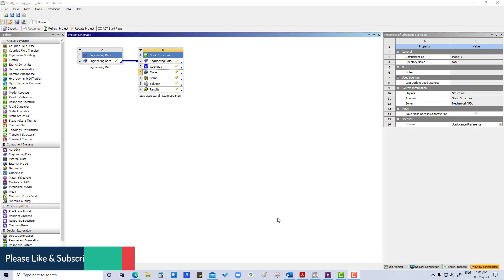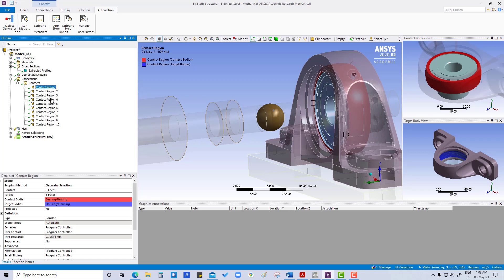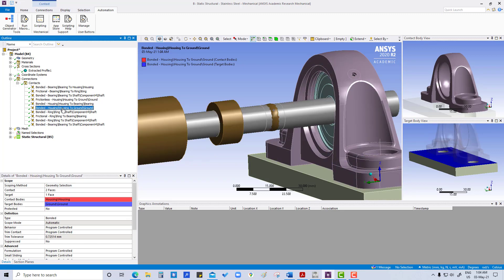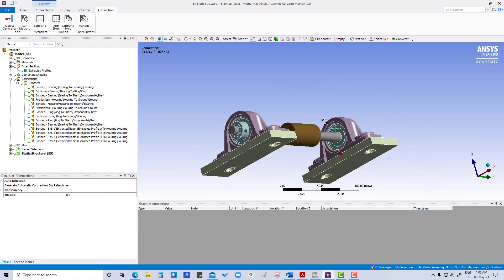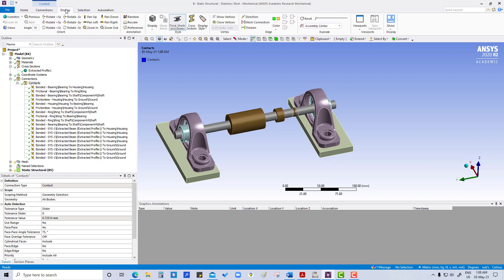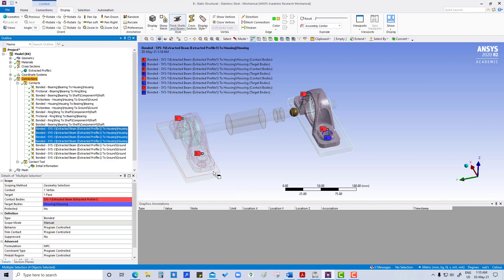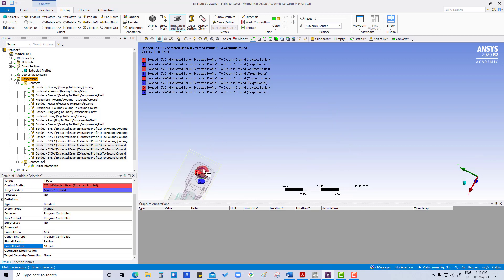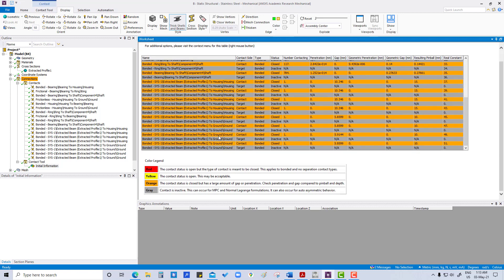Tutorial 11 2 MORE REALISTIC CONNECTIONS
This playlist focuses on the basic Mechanical Getting Started Ansys Workbench. This is the first step to learn the Ansys Workbench.  I have taken references from the Ansys learning hub tutorials.

Tutorial 4.5 Geometry, Materials, and Coordinate Systems